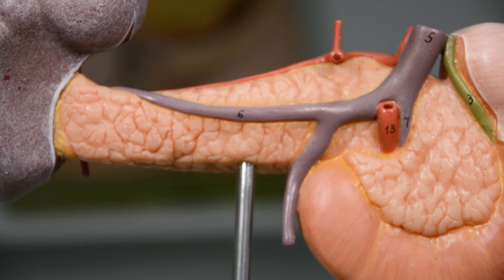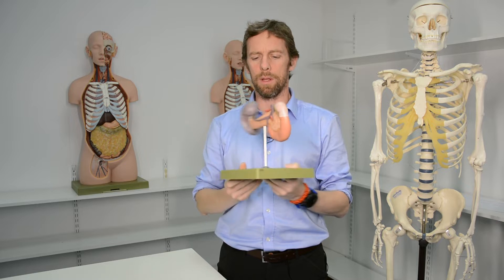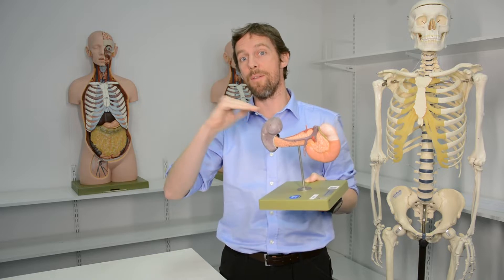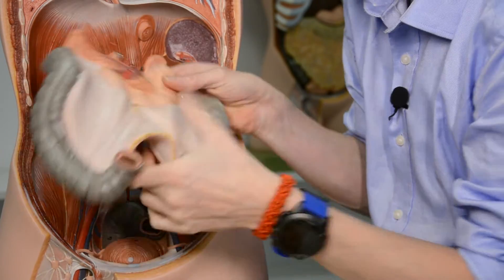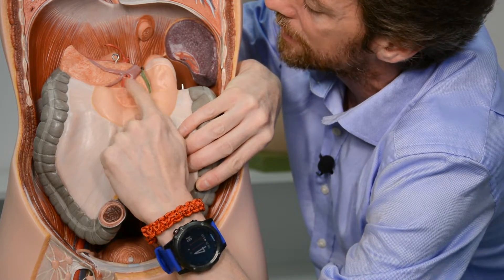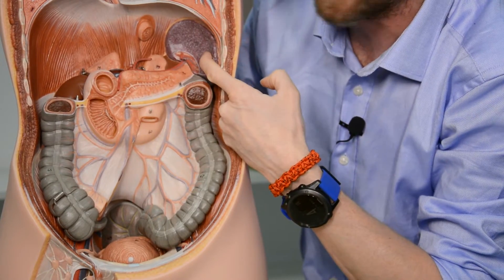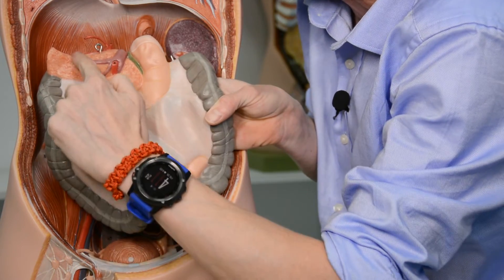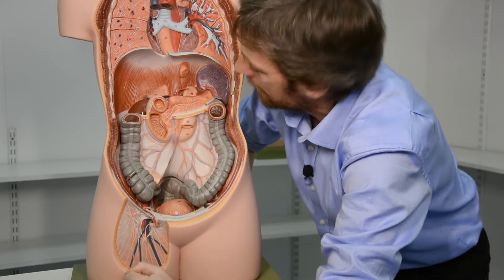Hepatic portal vein (anatomy)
There's a blood vessel that carries blood from the gastrointestinal tract to the liver. Here's the story of that blood vessel.